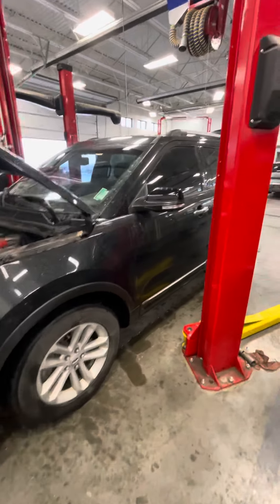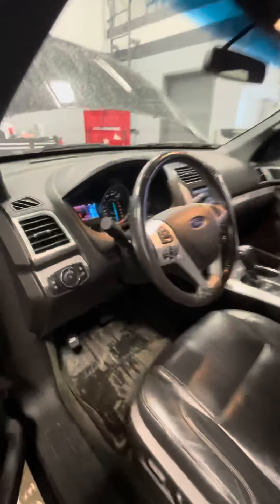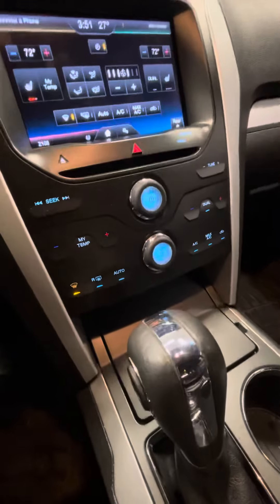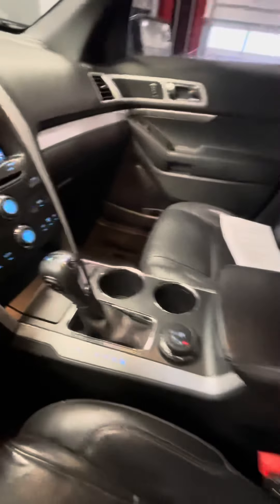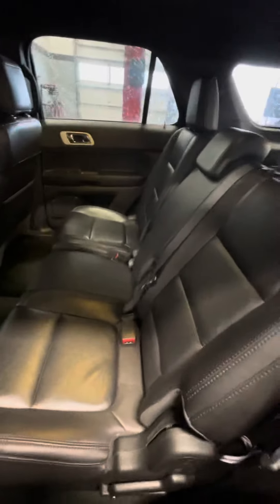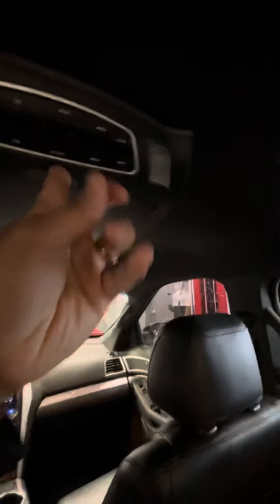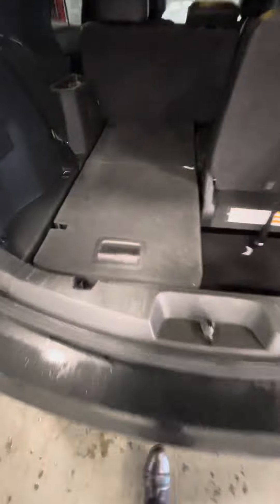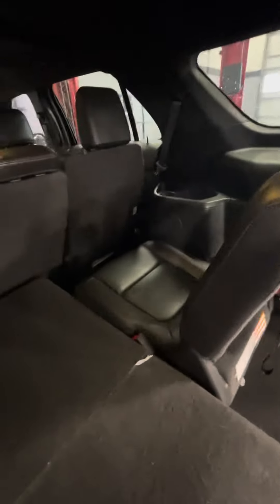January 21, 2021